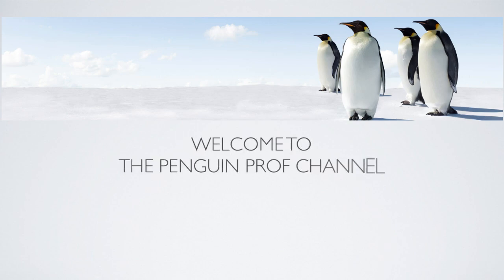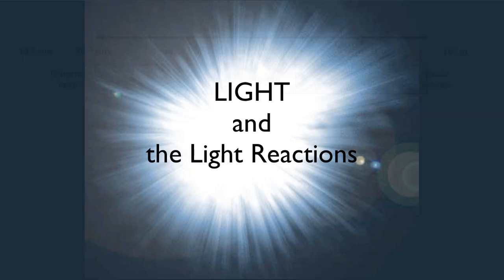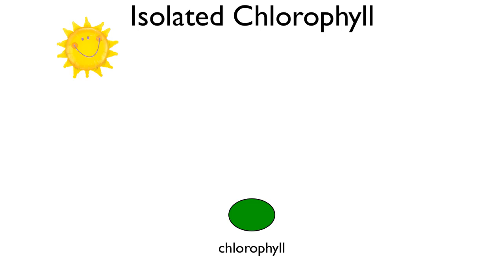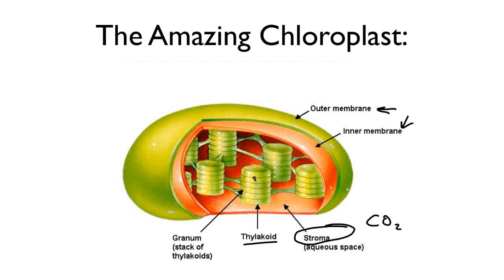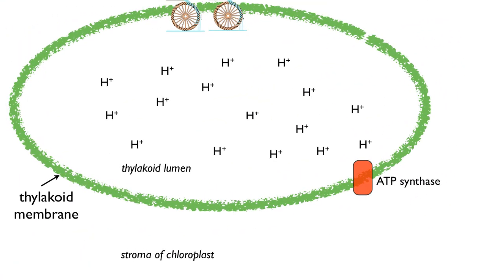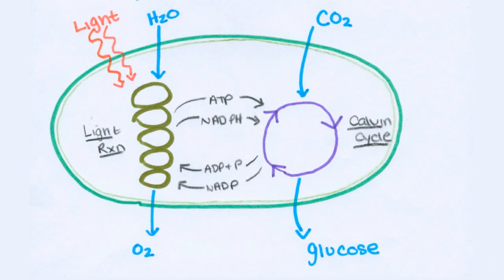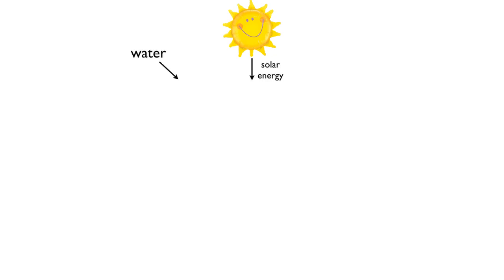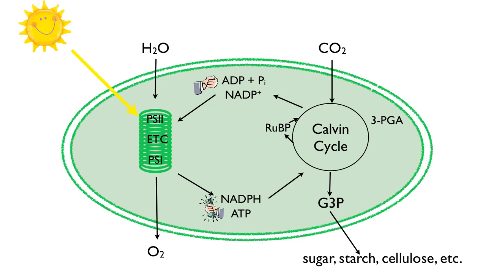Photosynthesis: Fun in the Sun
Got oxygen?  Got food?  Well, then you've got to have photosynthesis!  This video will break down photosynthesis into the "photo" part (capturing light energy and storing it) and the "synthesis" part (fixing carbon into carbohydrates).  It's all a bit complicated, but take a deep breath and let's find out where that oxygen comes from.

VIDEO DETAILS

Photosynthesis:  6CO2 + 6H2O -- C6H12O6 + 6O2

Oxygen Sources
Most of the photosynthesis on Earth is NOT performed by plants
Plankton

Photosynthesis
A process used by plants and other organisms to convert light energy from the sun into chemical energy that can be used for cell work

Light Reactions vs. Light-Independent Reactions (Calvin Cycle)

LIGHT and the Light Reactions
What is light anyway?
Electromagnetic spectrum

Capturing Light
Plants capture solar energy with pigments
Pigments are molecules which absorb AND ARE CHANGED BY light
Chlorophylls are the most famous but they are not the only pigments that plants use!

Extracting Chlorophyll

Isolated Chlorophyll and fluorescence

Structure of the Chloroplast:  thylakoid membranes, grana, stroma, membranes

Light Harvesting Complex and Photosystems
Source of the electrons (water) - plants split water!
Flow of electrons from water to PSII, ETC, PSI, reducing NADP+ to NADPH
H+ gradient and the ATP synthase

The Calvin Cycle
AKA:  Dark Reactions, Calvin-Benson-Bassham Cycle, CCB Cycle, Reductive Pentose Phosphate Cycle, C3 Cycle
Melvin Calvin
As a professor at UC Berkeley, he traced carbon through photosynthesis using carbon-14
Check out his autobiography:  Following the Trail of Light: A Scientific Odyssey

And Now, The Star of the Show
RuBisCO (ribulose-1,5-bisphosphate carboxylase oxygenase)
The most abundant protein on Earth
RuBisCO is the key to carbon fixation
atmospheric carbon dioxide is converted into organic compounds (eventually glucose)

RuBisCO catalyzes the carboxylation of ribulose-1,5-bisphosphate (RuBP)
RuBisCO

Sum of Reactions in the Calvin Cycle